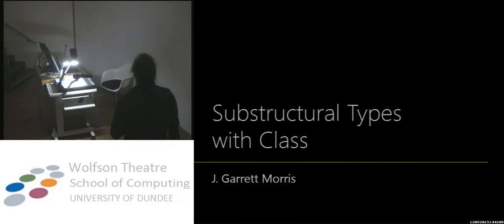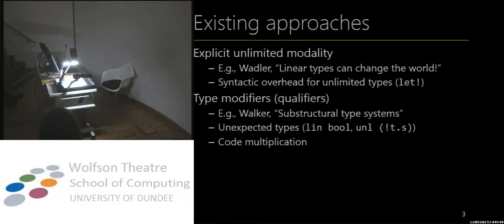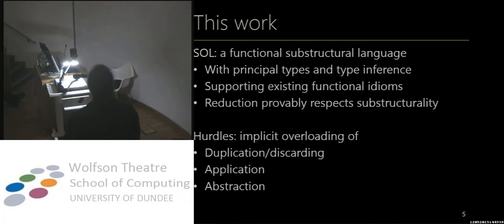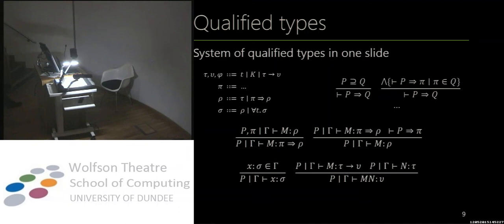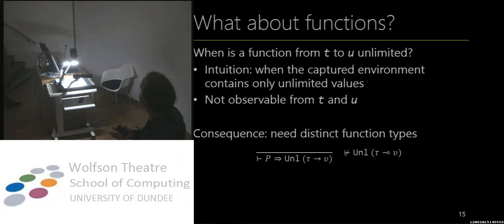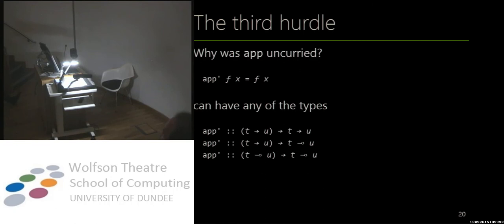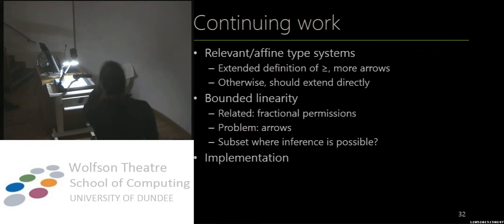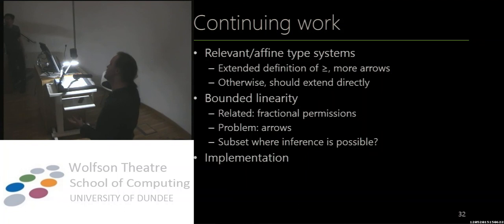TIAP Garrett Morris - Substructural Types with Class